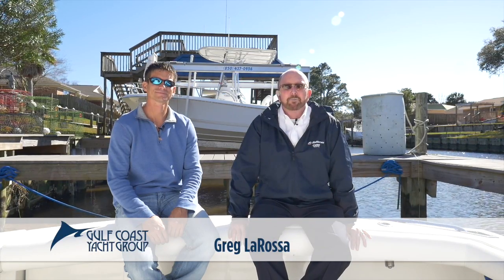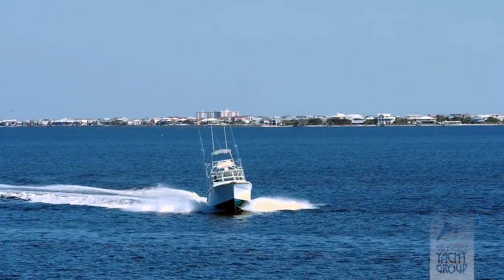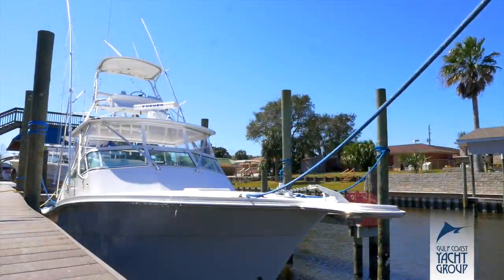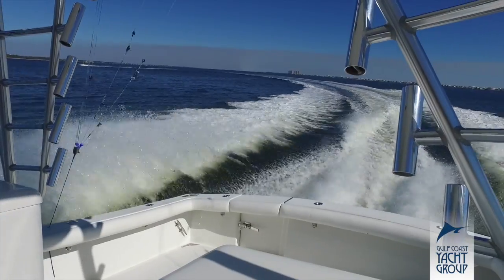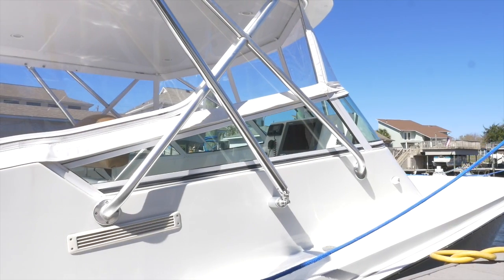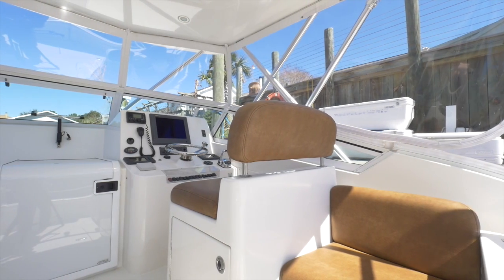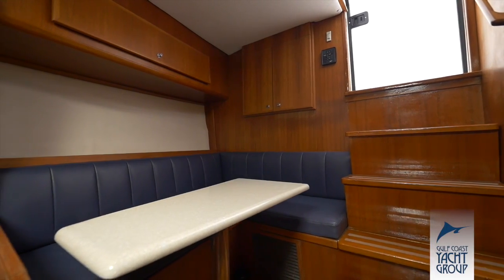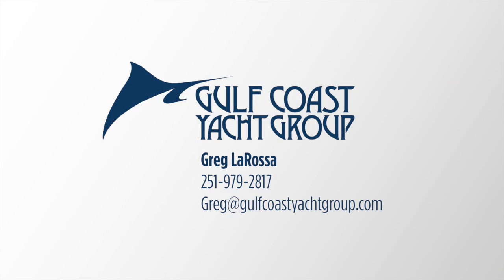Gulf Coast Yacht Group- 2005 32' Topaz Express- Rigged Right